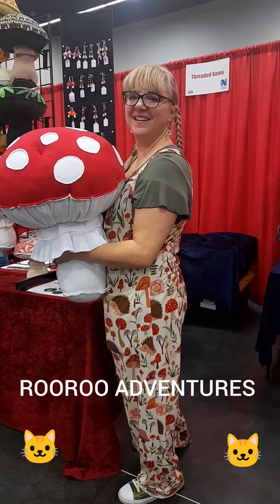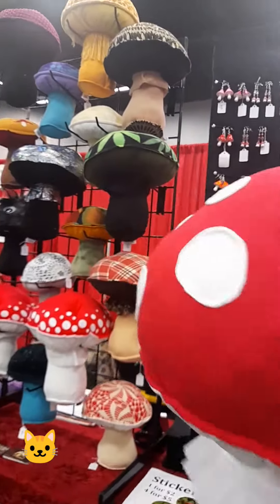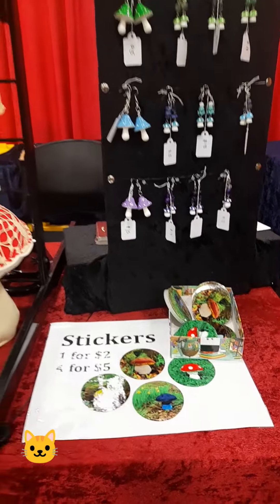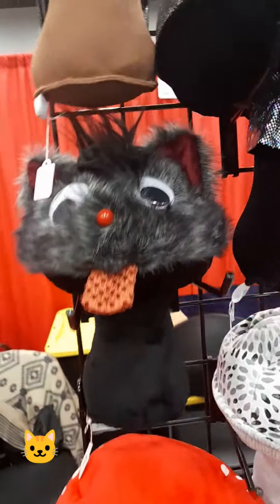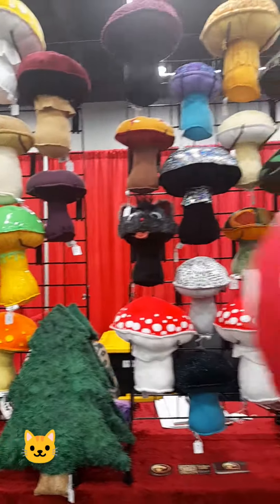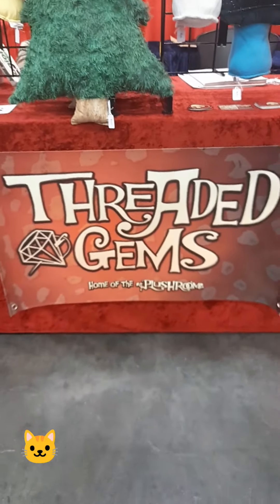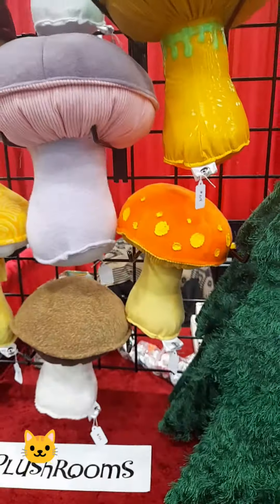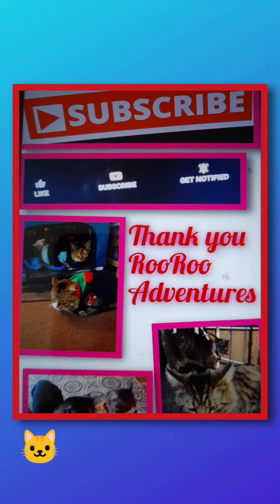portland oregon Scandinavian festival 2022 amanita muscaria